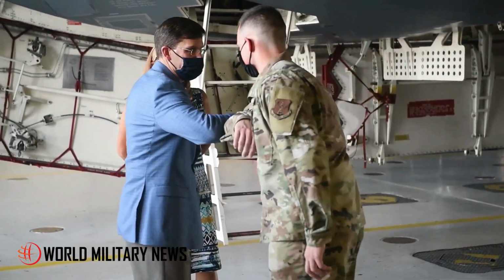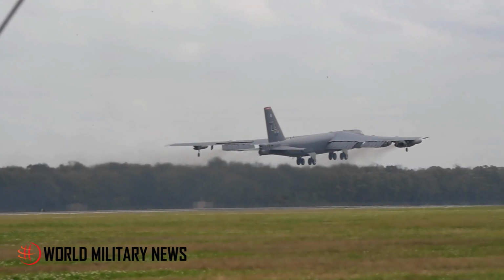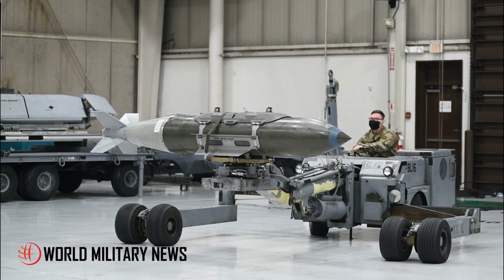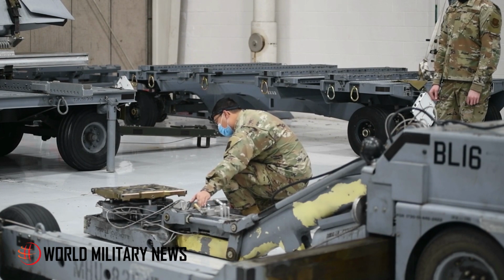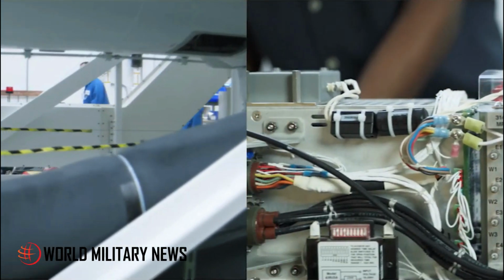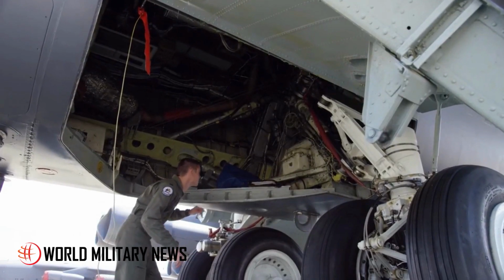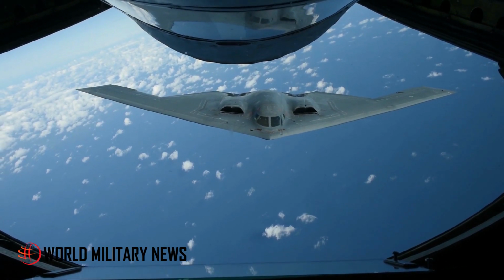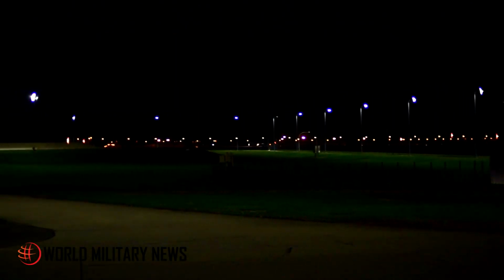Here's the B-21 Raider Stealth Bomber Looks Amazing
The U.S. Air Force has confirmed that the United States has started physically building the next-generation B-21 Raider aircraft.

The B-21’s capabilities are the subject of intense speculation, and there is little doubt that the upcoming plane will substantially expand the Air Force’s capabilities. However, the Air Force has a logistics problem: once the Raider enters service, the U.S. Air Force will separately be flying four different bomber aircraft, several of which overlap substantially in their intended missions.

🎞 New Posts Videos Almost Everyday. Turns on the Bell Icon.

-Copyright Information-
Asset Contains Copyrighted Material

Portions of the asset are subject to restrictions under copyright law and are not licensed for distribution.

All Videos, & Images used belong to their respective companies.